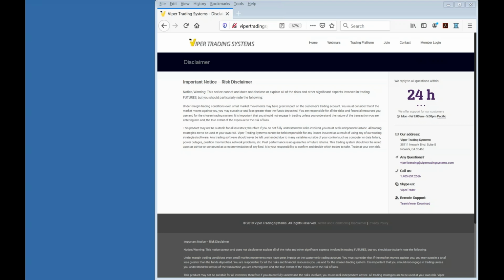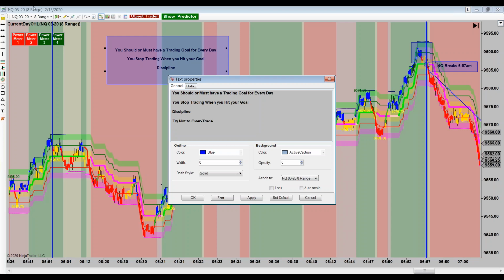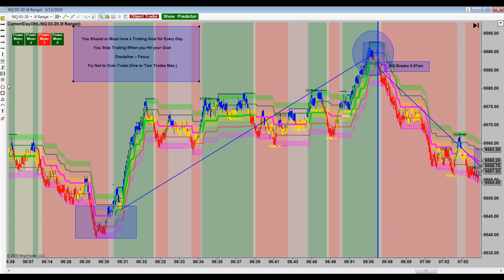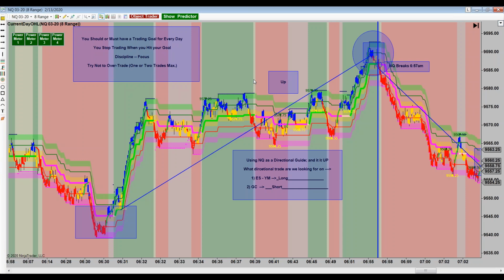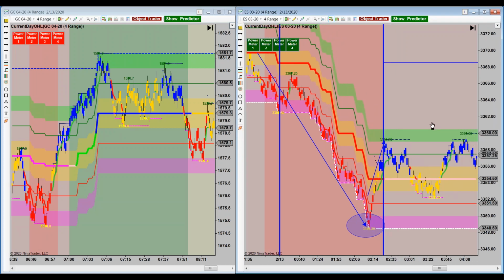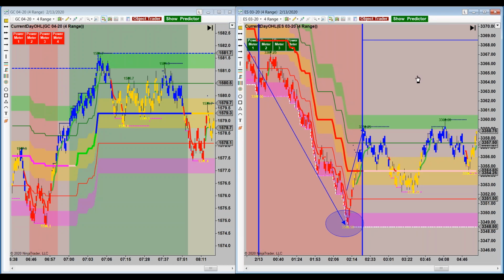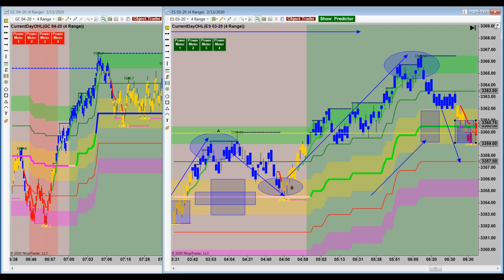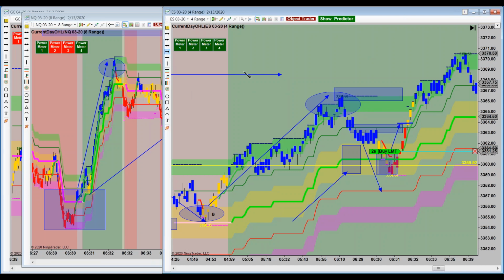GreatMidBandTradesEveryMorning 021320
Mid Band trades explained in detail.  Take your trading to a new level.